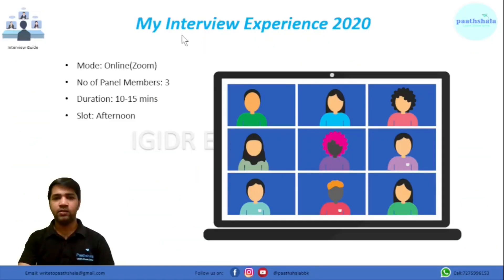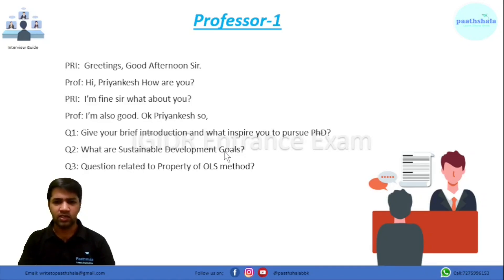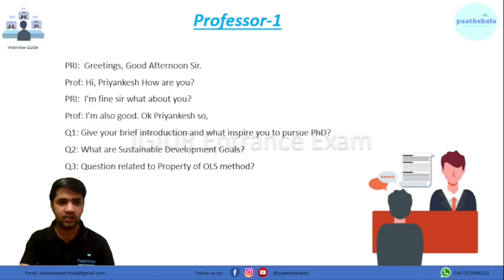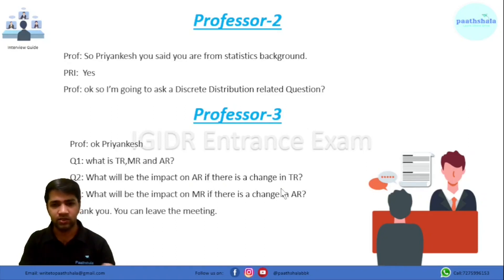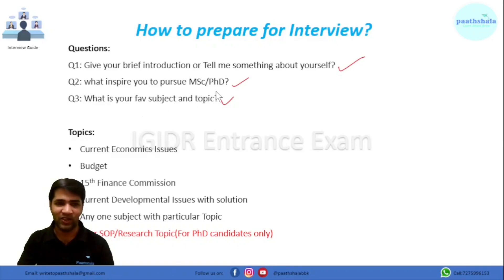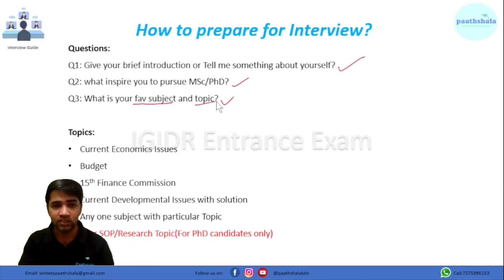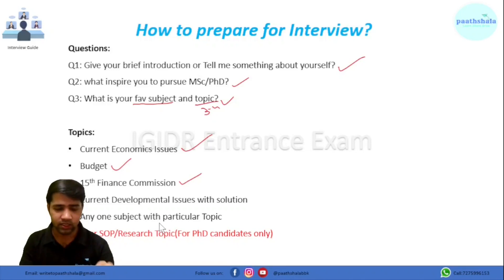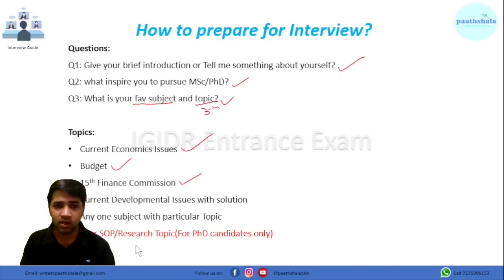How to prepare for IGIDR Interview?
In this video, Priyankesh Sir will discuss how to prepare for IGIDR interview for Ph.D. and M.Sc. students and he will also discuss his interview experience.

About the Teacher:
Priyankesh Dixit has done BA in Math, Statistics and Economics(Gold Medalist), MSc(Math Ed), University of Delhi, and MA in Economics, University of Lucknow. He has qualified for UGC-NET and IGIDR Ph.D. entrance in 2020 in his first attempt. Previously he has also appeared for Ph.D. interviews of IIM Udaipur and Shillong. He has appeared for interviews of Research associates and Academic Associates of IIM Ahemdabad, Lucknow, Amritsar, Kashipur, and Nagpur. Out of which he has converted IIM Lucknow and Nagpur. Currently, he is the founder of Paathshala: The Learning Hub. A venture started by him in 2017.